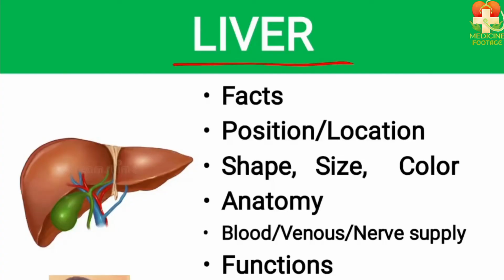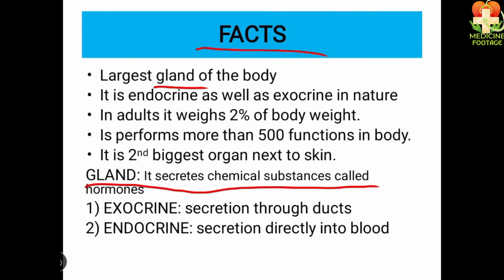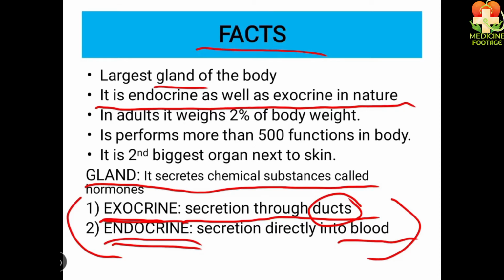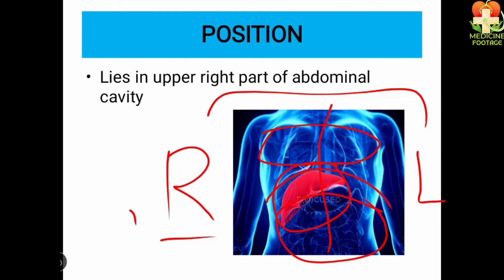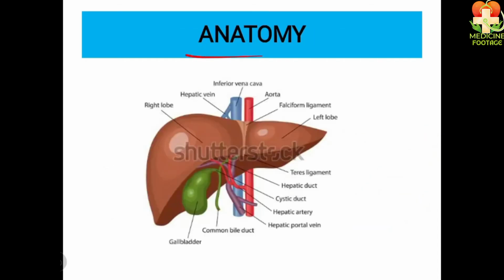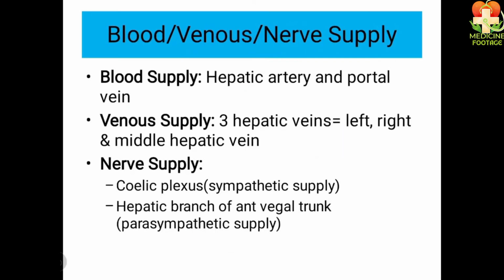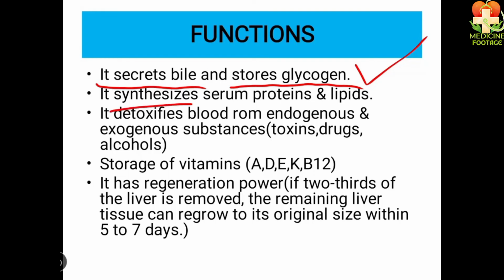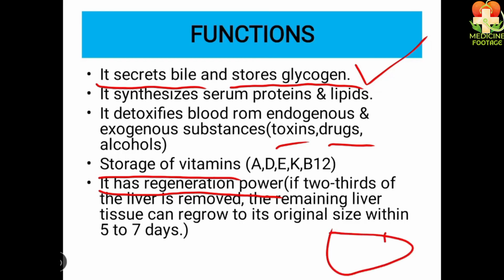Liver Anatomy Explained: Structure, Functions, Lobes & Key Parts | Complete Liver Guide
In this video, we dive deep into the anatomy of the liver, explaining its structure, functions, and the important lobes and parts that make it an essential organ in the human body. The liver plays a crucial role in maintaining health, from detoxifying the body to producing vital proteins and storing energy.

We cover:

Liver structure and functions: Learn about its role in digestion, metabolism, and detoxification.
Liver lobes: Understand the right and left lobes and their functions.
Key liver parts: Including the hepatocytes, gallbladder, and blood supply.
How the liver helps in immune defense, bile production, and nutrient storage.
Common liver diseases and how to maintain liver health.
Whether you're a biology student, curious about liver health, or looking to understand more about human anatomy, this comprehensive guide will help you understand the essential functions and structure of the liver in USA.